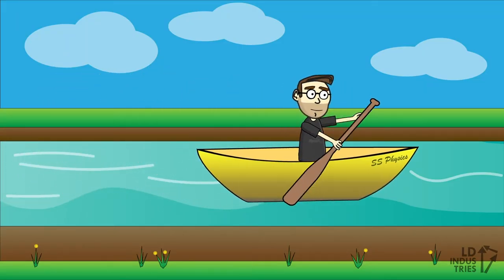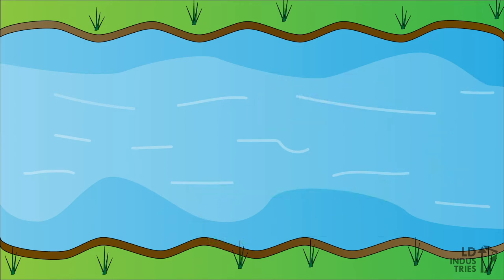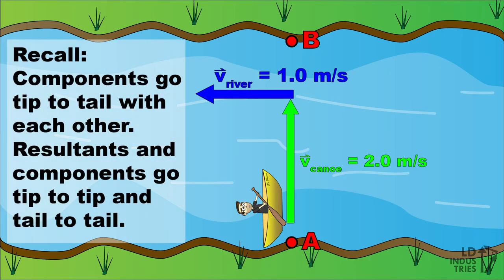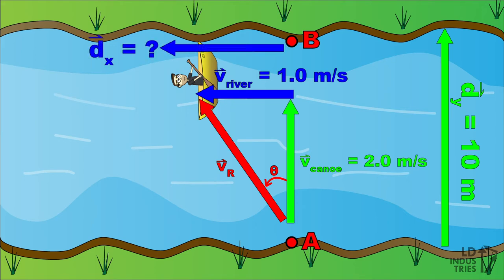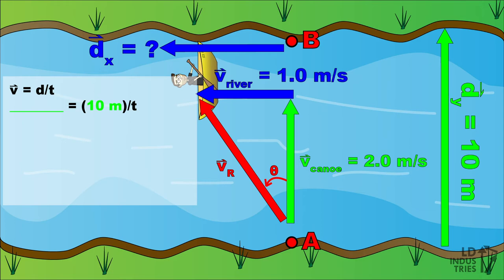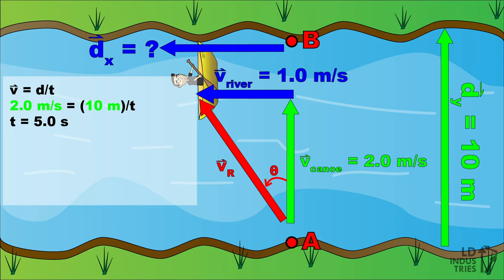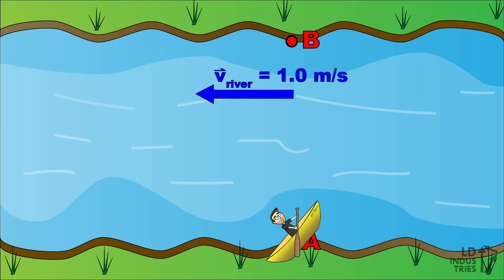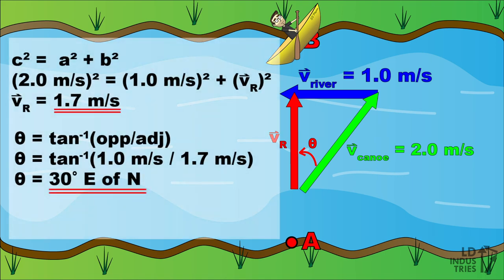Relative Motion: River and Canoe Physics Problems - LD Industries Physics 20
If you've ever paddled a canoe, rode in an airplane or walked on a moving sidewalk at the airport, you've probably thought about relative motion. In this video, I'll walk you through two different relative motion problems for a canoe paddling along a river with a current and solve the problems using vector analysis. This video corresponds to the Alberta Physics 20 Program of Studies, Unit A: Kinematics.